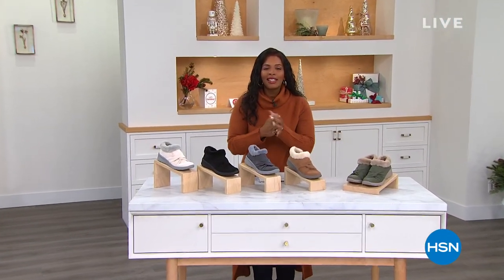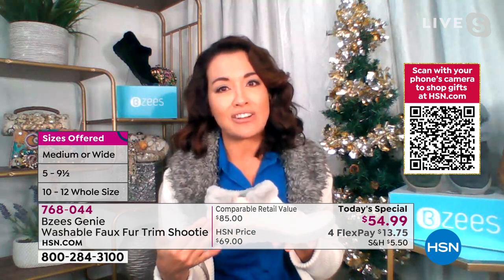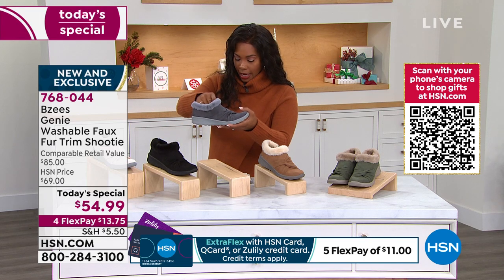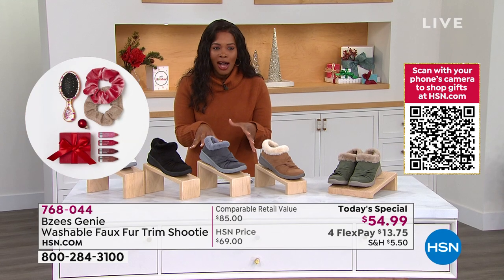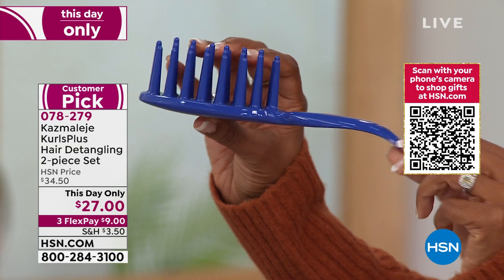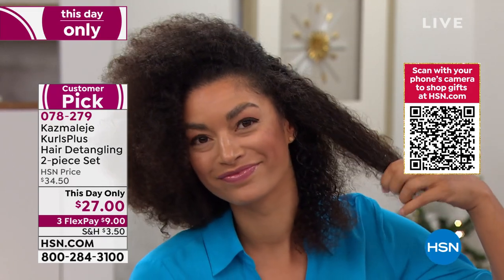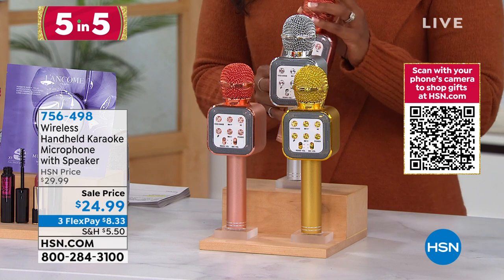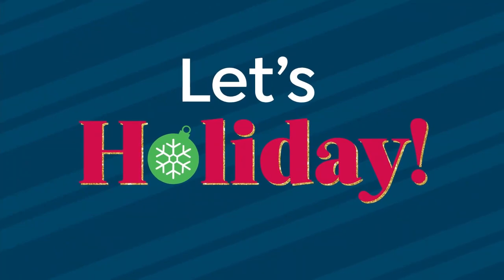HSN | Let's Holiday with Tamara 11.18.2021 - 11 AM